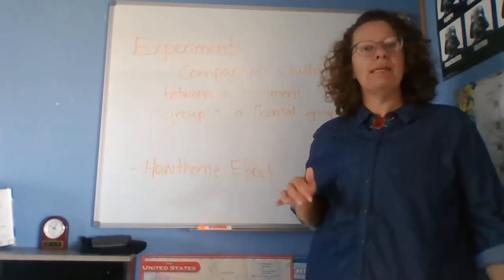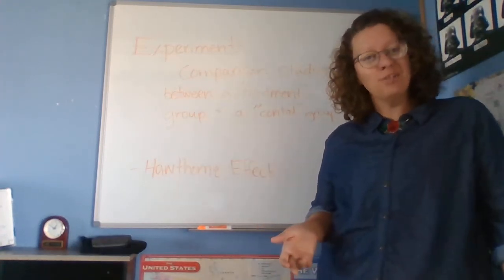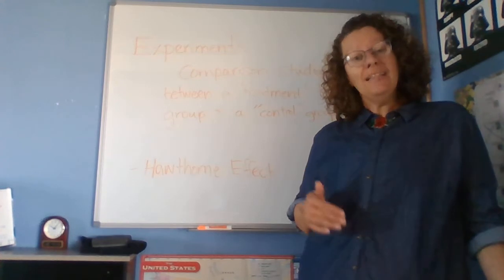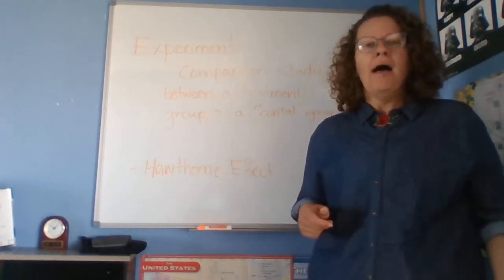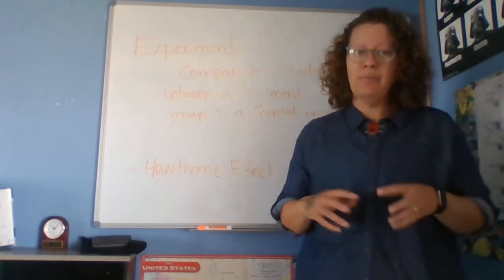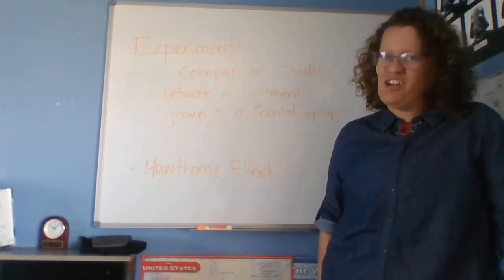Experiment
Explanation of the use of Experiment in Sociology and the inherent problems.  Discusson of the Hawthorne Effect.